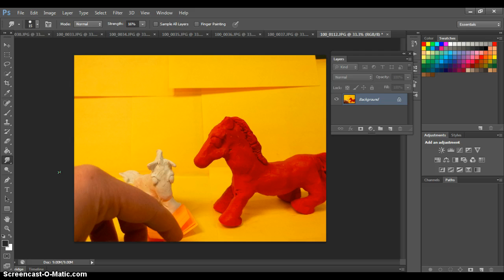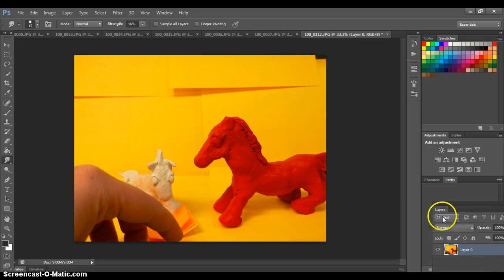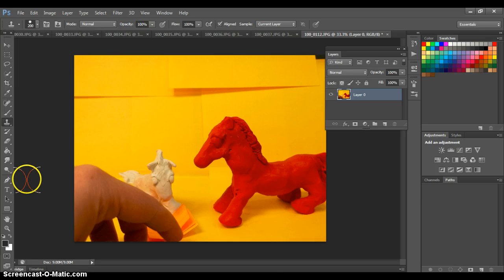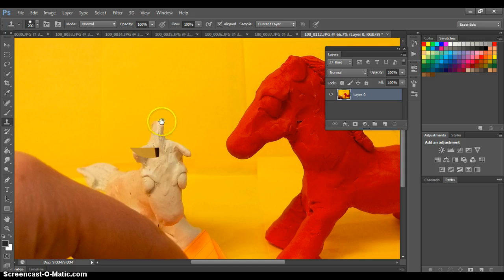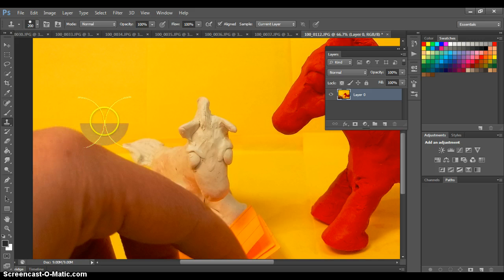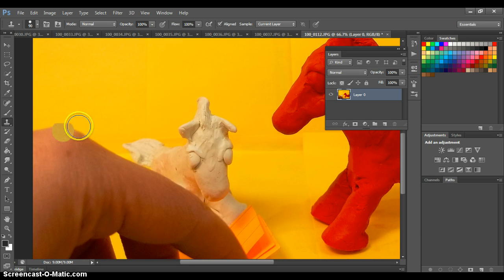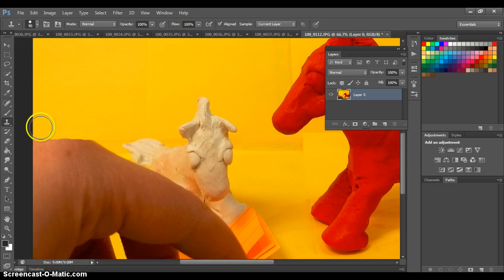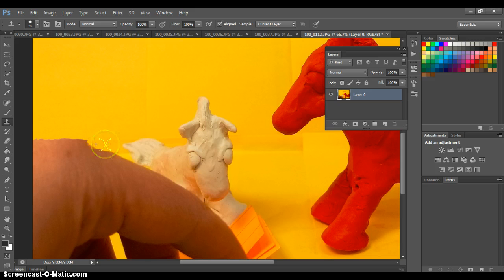Clone Stamp 2